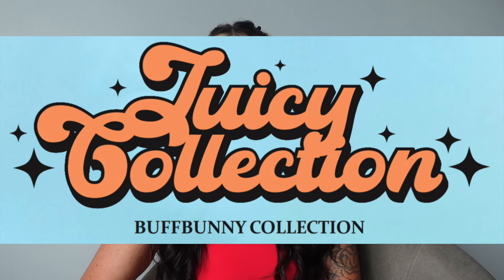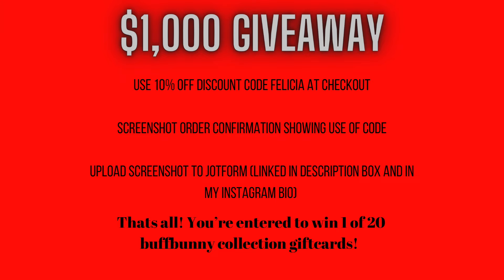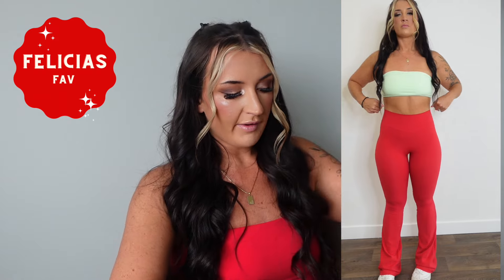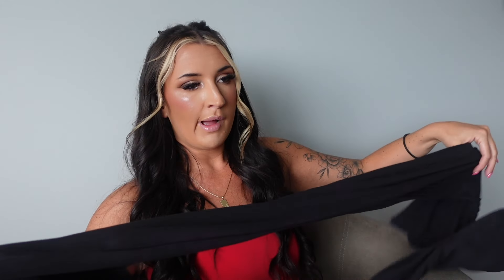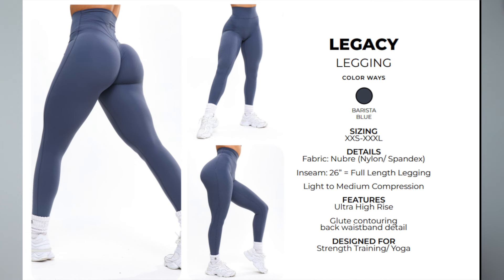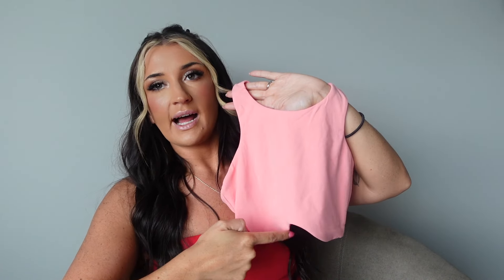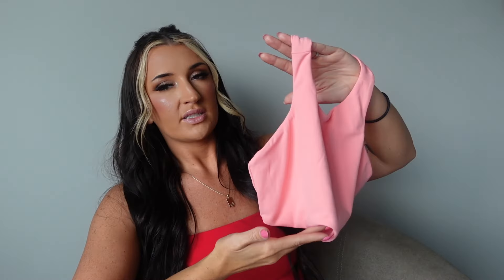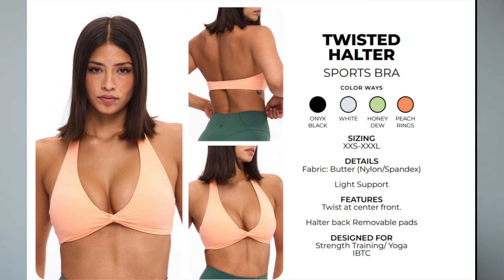JUICY COLLECTION! BUFFBUNNY X BAILEY STEWART | HONEST TRY ON REVIEW| Felicia Keathley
LAUNCH JULY 27!

1pm CST
2pm eastern
11 am pacific
12 Mountain

Stats

5’7
166 lbs
Chest 38 B
Small leggings
Large shorts
Large bras
Medium tops/jackets

0:00-3:30 Sizing and giveaway info
3:30-7:55 Agressive Scrunch Flare
7:55-9:40 Contour legging
9:40-12:17 Legacy and Agressive Scrunch legging
12:17-14:14 Miracle seamless legging
14:14-18:00 Form Seamless legging
18:00-19:55 Agressive scrunch 7” short
19:55-21:45 Rebel 6” inch short
21:45-23:15 Revo halter V2 bra
23:15-26:52 Nubre Bandeau and crop top
26:52-29:24 Curve sports bra
29:24-30:30 Wonder seamless bra
30:30-31:07 Alpha bra
31:07-32:56 Candy wrap bra
32:56-33:45 Plunge seamless
33:45-34:52 Twisted Halter
34:52-37:43 Curve longsleeve crop
37:43-39:05 Airknit bolero
39:05-41:10 Seamless bodysuit
41:10-42:12 Moves & Juicy Tee
42:12-42:39 Accessories